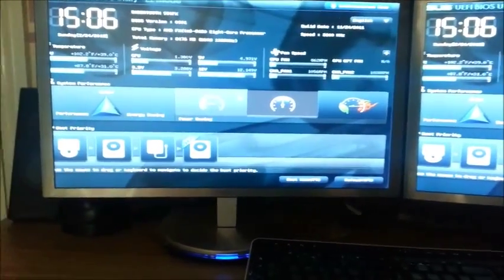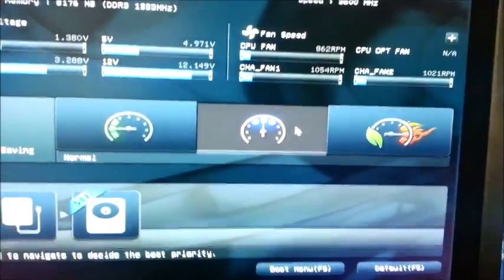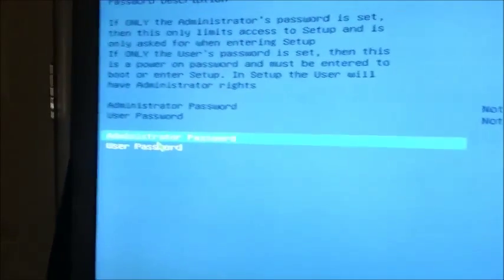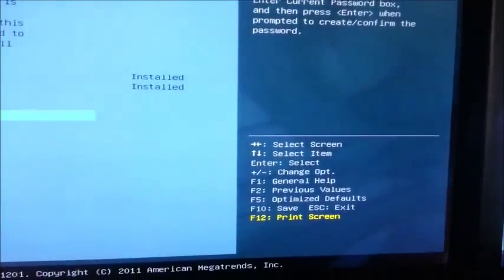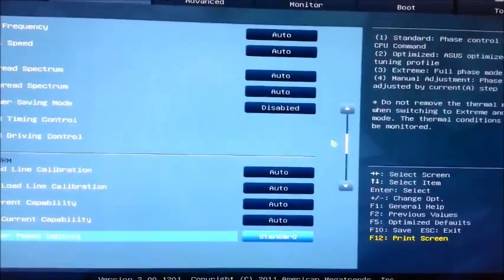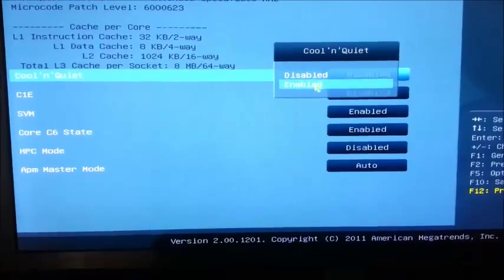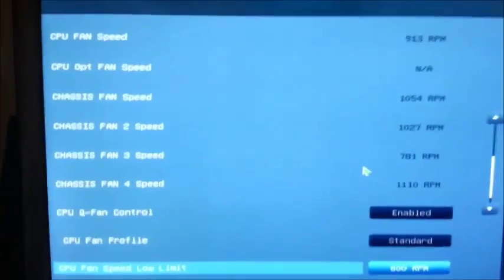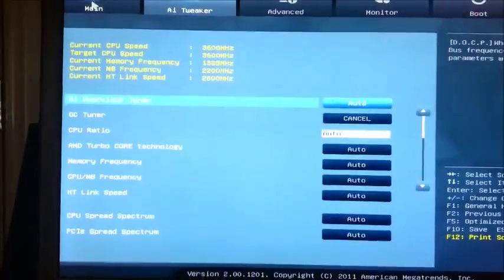Password and power Managment settings in BIOS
990fx Sabertooth BIOS